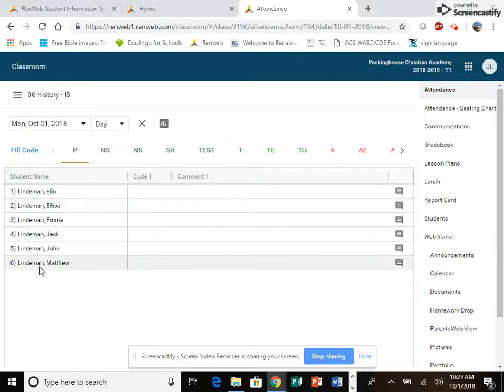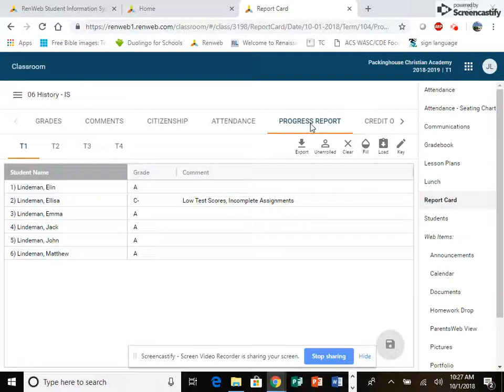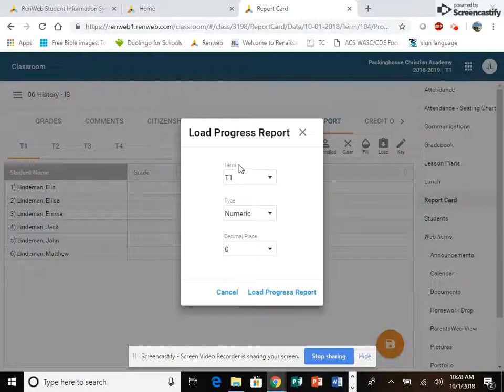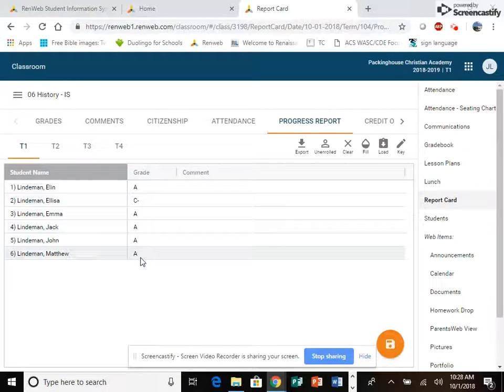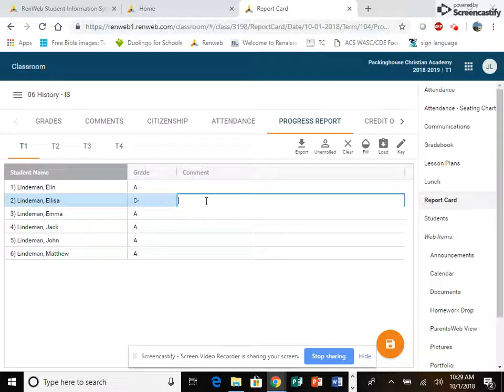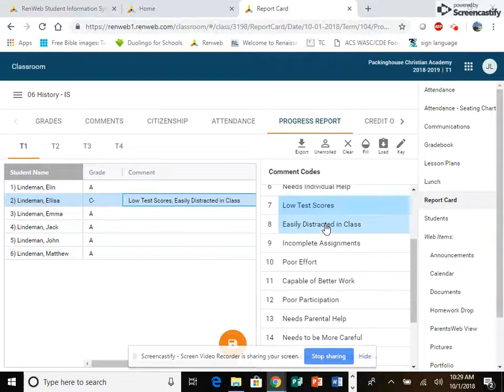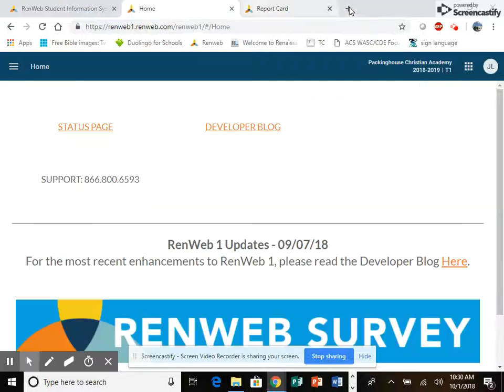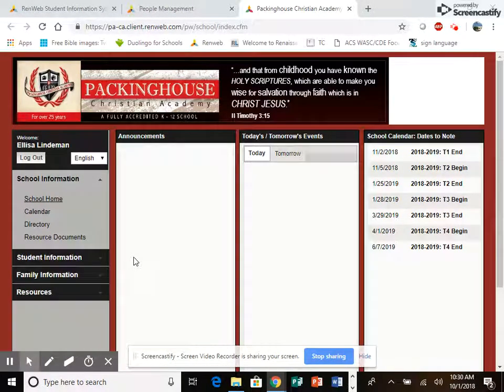Tutorial Progress Report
How to post mid-term progress reports on Renweb (Oct, 2018)